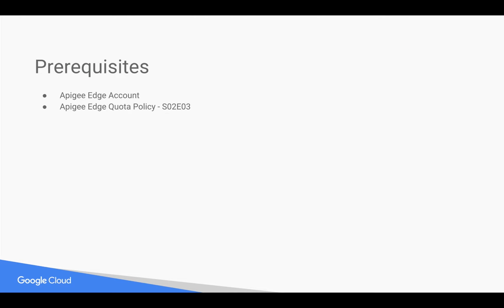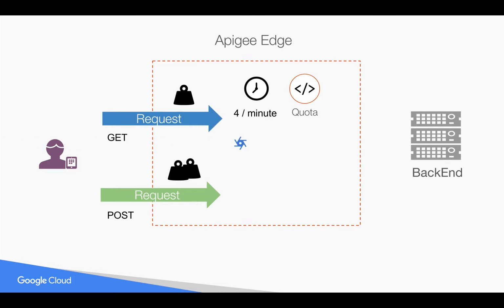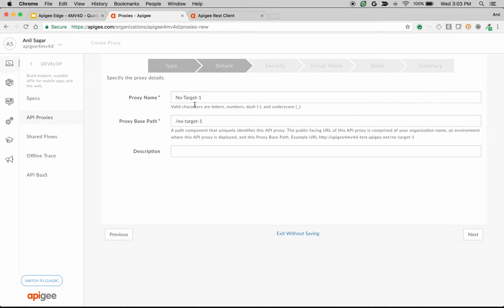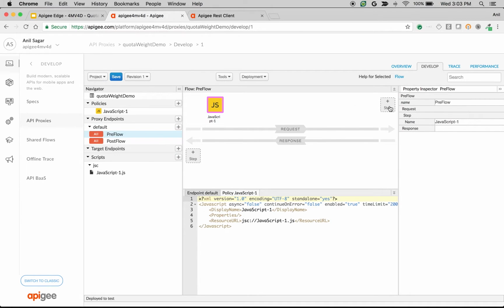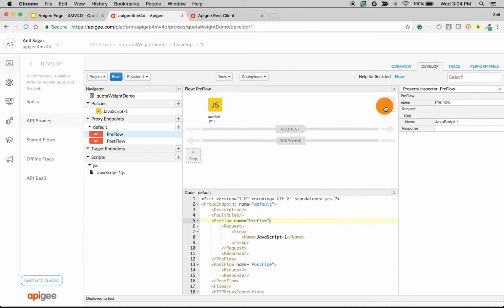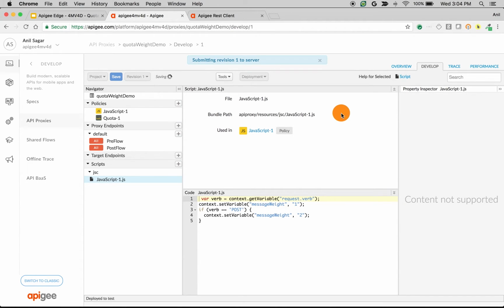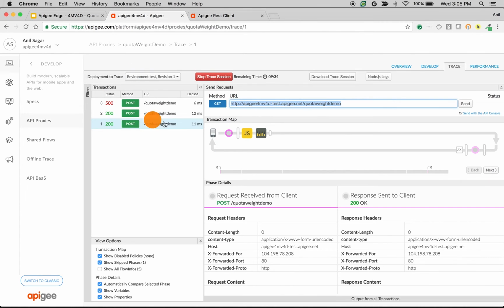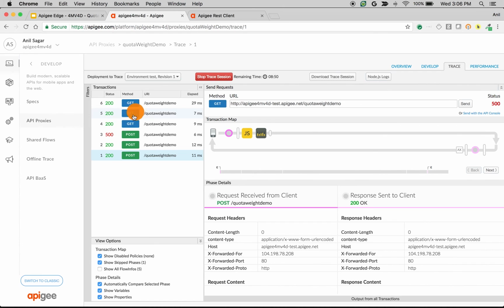Apigee Edge - 4MV4D - Quota Policy - Message Weight - S02E05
Find out how you can assign message weights to API Quota & Consume the Quota differently based on runtime flow variables in Apigee Edge.